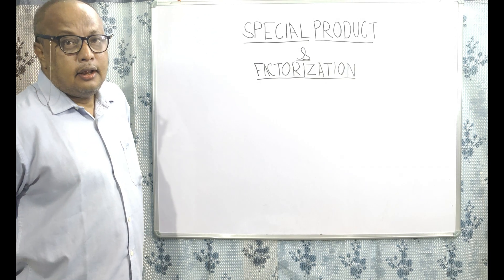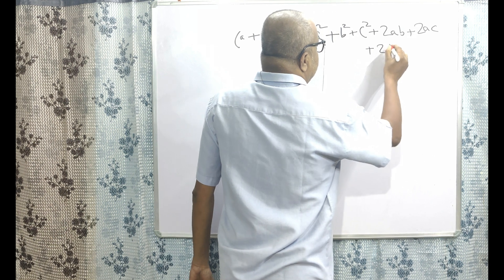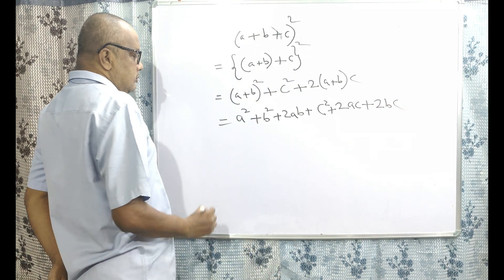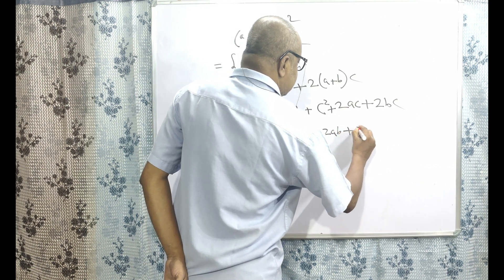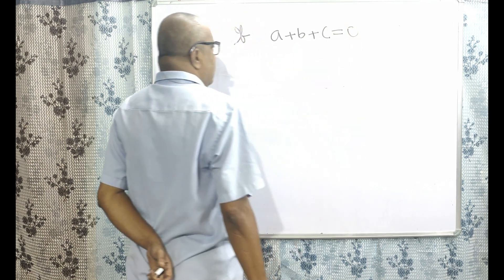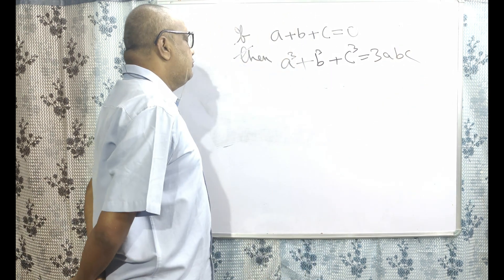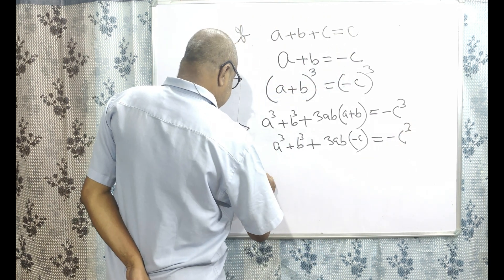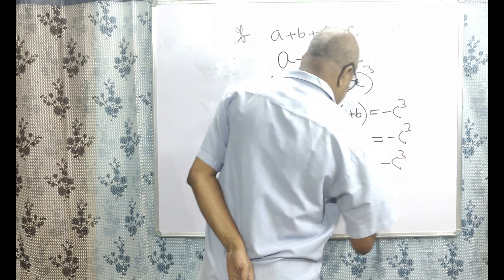PART 3 Special product & Factorization || Math’s tricks || Mathematics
Hey, what’s up friends. This video is based on a Special product & Factorization.